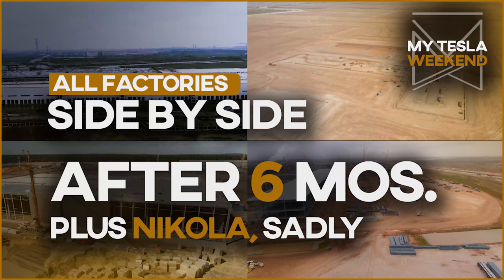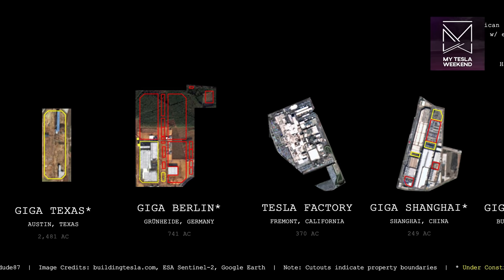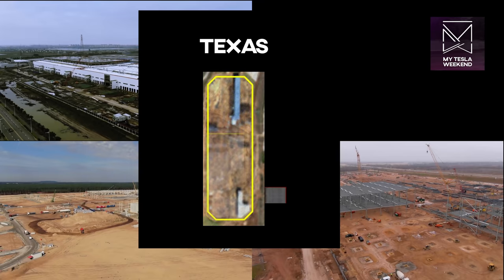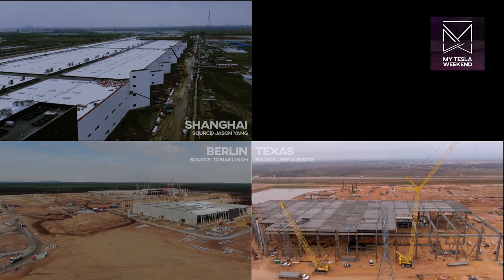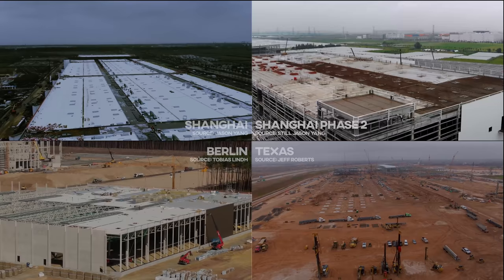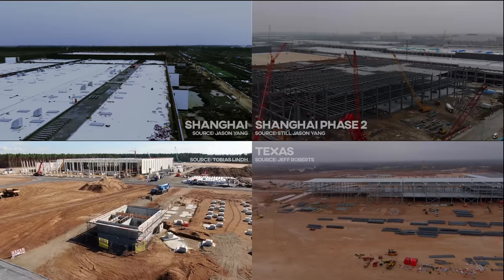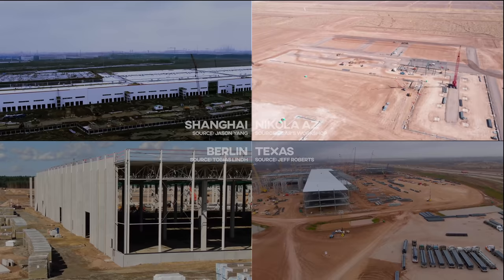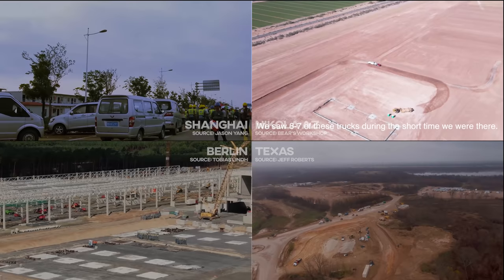All GigaFactories at 6-months side-by-side... plus Nikola because why not?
Who is the fastest? Giga Shanghai cranked along at an unbeatable pace. Giga Berlin had some environmental & health-related setbacks, but despite a more ambitious project, made incredible strides. Giga Texas, the most ambitious site of all, does great as well, but which is in the lead? Is that even the right question to ask?

Let's compare the footprint of Giga Texas to the factories in Shanghai & Berlin courtesy of Reddit user Brandude87.

Here's Giga Texas compared to Phase 1 of Giga Shanghai. Texas is over double the size, and Shanghai was almost entirely single floor. While it's impressive that they were able to complete the factory & begin production in a year, if Texas or Berlin can come close to that, it will be tremendous.

Here's Giga Texas compared to Giga Berlin. Both way larger than Shanghai, but likely only 50-60% of the size of Texas. Each new factory enjoyed the financial benefit of improving cash reserves & finances so it's understandable the scale would increase on projects started later.

Starting w/ Texas, since my weekly progress tracking videos include thoroughly detailed math on the project.

Footings cover 75% of the site, which is a larger area than the entirety of Giga Shanghai or Giga Berlin.

Giga Shanghai was the clear leader with very little exterior work remaining. Most of the walls and roof were done and the interior was already underway. It wasn't just the smallest of the factories, though. It also had the simplest ground prep. It was a marshy farm before, so it only needed pilings.

A fairer comparison in Shanghai would be their Phase 2 which broke ground Jan of 2020. Taller, larger, & more complex like Berlin & Texas, and at their 6 month mark, had walls up, much of the roofing finished, & interior work underway.

Berlin had a forest to clear and environmental delays from hibernating bats, and had to safely remove unexploded bombs from World War 2.

They also had late design changes as the original spec pilings would be too deep & could interfere with the water table. Instead they switched to a more complicated, time consuming design called a floating foundation or balancing raft.

With their own railway stub where they could park train cars for extended times to allow unloading, they brought in Giga-Buttloads of prefab concrete in ways that would otherwise be cost or logistically prohibitive.

The pace was impressive regardless with most foundation work done, a significant portion of the frame complete, and the beginnings of roof and exterior wall work. There was little sign of interior work at this point, but in consideration of the mandatory delays, the progress was nothing short of remarkable.

For an added slice of deep fried funzarella, Nikola broke ground on July 23rd, so they are a couple days shy of their 6-mo disappointaversary, as you can courtesy of Bear's Workshop.

Despite having the easiest ground prep compared to any of the other sites discussed, with nothing to clear or level, they still only have about 100 footings in place and a framed up area only large enough to cover a basketball court at the rec center.

At this rate they are unlikely to complete even a small fab shop before burning through their cash. With Mercedes, Kenworth, BYD, Tesla, and others getting into semis, this is a crowded market to compete in, assuming they complete any facilities at all.

Who is the fastest? Okay, let's get ready for some angry comments!

Shanghai Phase 1 was clearly the fastest. Due to it's small size, easy ground prep, arguably lax regulatory standards, access to building materials, and wealth of skilled construction labor, this should come as no surprise.

In second place, though it's a much closer race, is Giga Shanghai Phase 2. Larger and more complicated than Phase 1, but still the most complete of the bunch on its six-month anniversary. If you'd like to argue that Shanghai will take 2 years instead of 1, that's fair, but I'd love to hear your reasoning in the comments either way.

The fastest outside China is Giga Berlin. Even with its size, double-whammy delays, & more complicated construction, it has the most enclosed space, despite a lot of early steps still remaining elsewhere on the site.

Giga Texas is dead last, but if you look back to a month ago the pace is getting hot with work on Sundays, and even overnight. It is entirely likely that Texas will overtake Berlin in 2nd place next month.